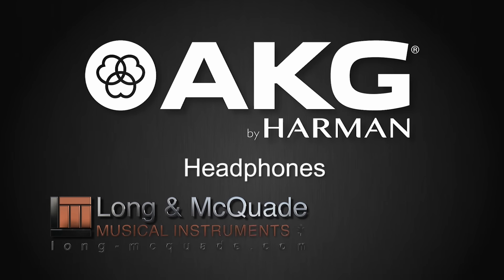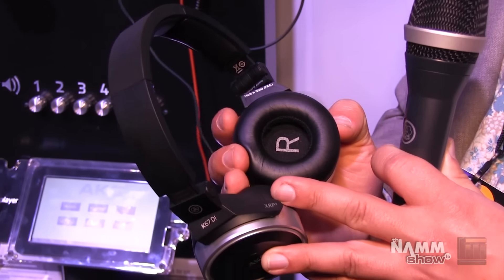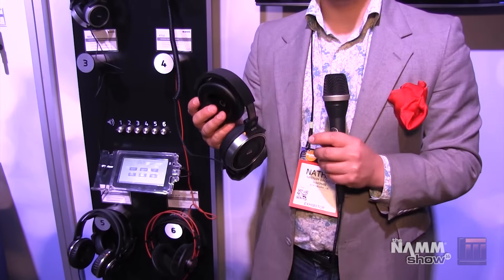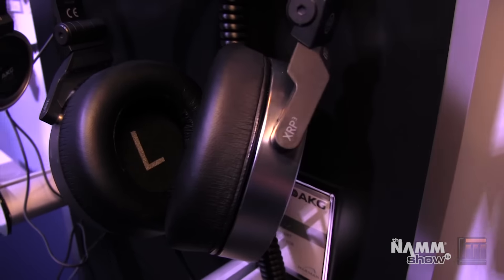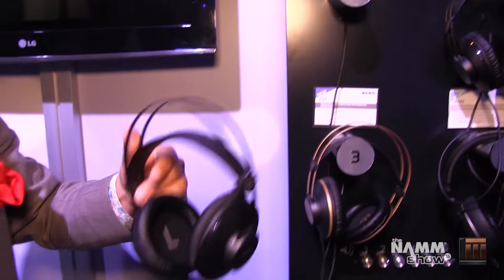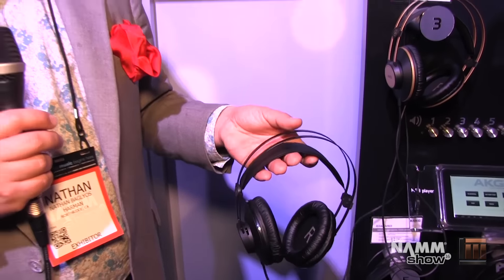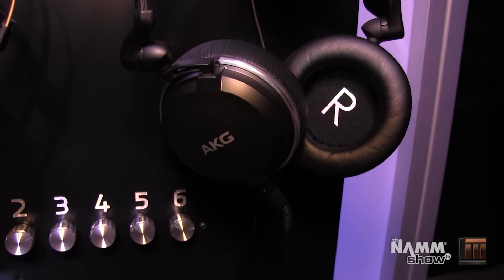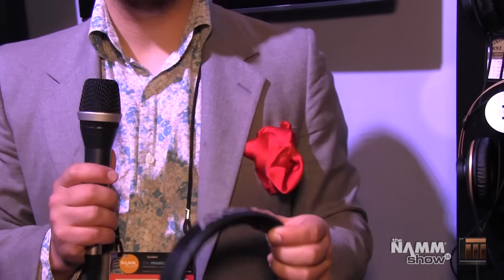L&M @ NAMM 2016: AKG Headphones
New headphones showcased by AKG at NAMM 2016, including K67 DJ, K167 DJ, K52, K72, K92 and K182.